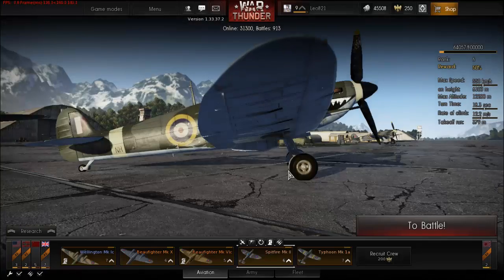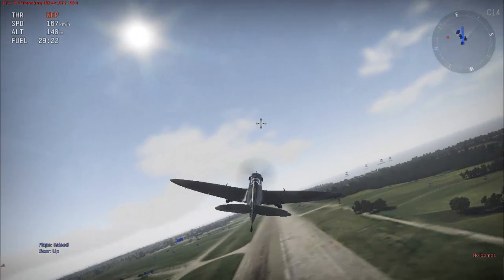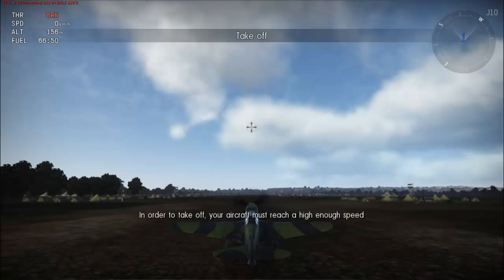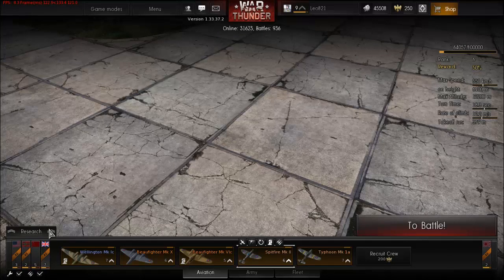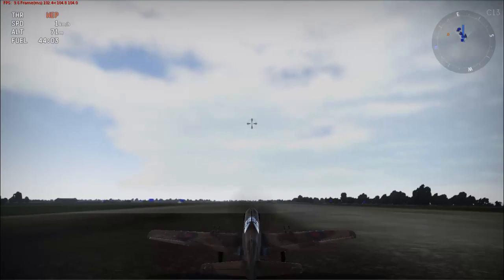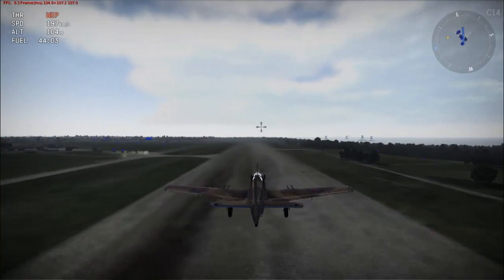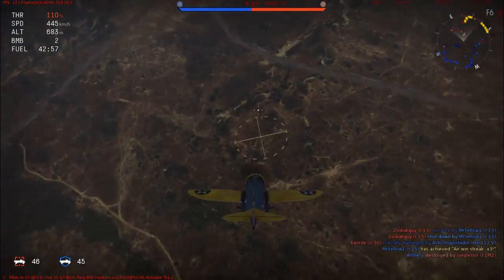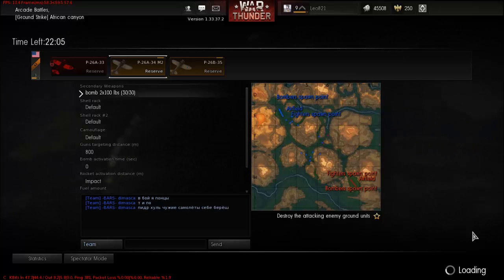War Thunder- Joystick Adventures 1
This is my first upload outside of NeuronLite. This is the first of the Joystick Adventures series where ill be using a joystick and at first failing epically. I hope you enjoy and laugh a little at my failing skills and my pride being destroyed.